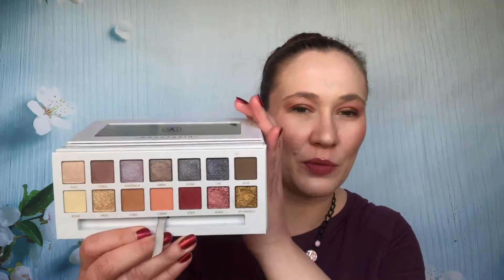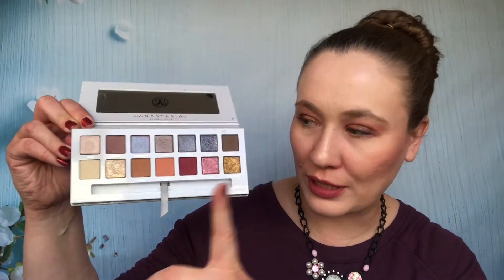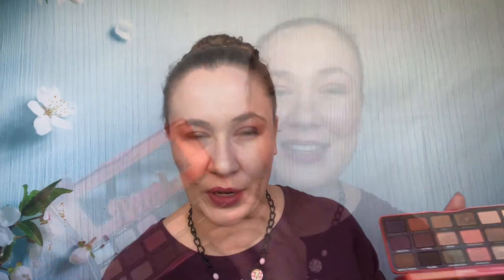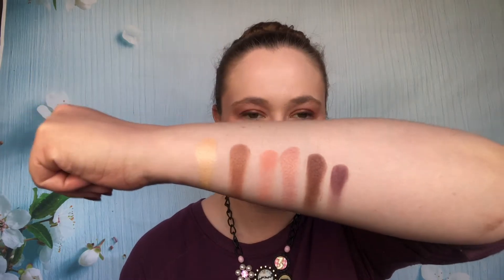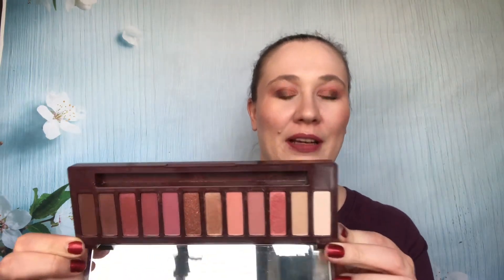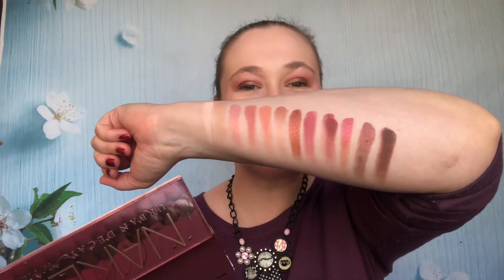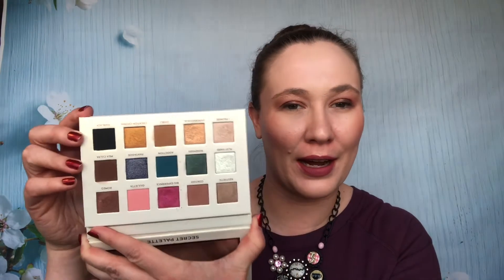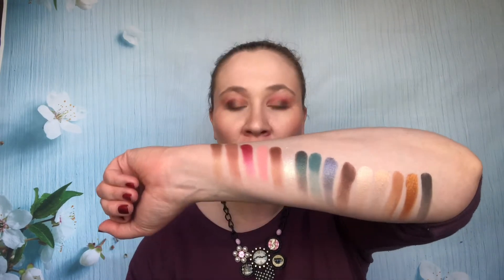4 for 4 Palette Reviews! Nabla, Too Faced, ABH & Urban Decay! How do they rank?!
How many of us have too many palettes?! How many of us have palettes that we haven't tried, or haven't used much?! That is definitely my problem! I started this series to make myself try some of the palettes in my collection, some are new palettes, some are old palettes, some are loved palettes and some are palettes that I haven't given a chance! It has been a good way for me to review palettes in depth and give breakdowns of how they perform and swatch. I also rank the palettes to show how they compare to each other. Today's palettes are eye palettes! Today's palettes are: Urban Decay Naked Cherry, Anastasia Beverly Hills Carli Bybel, Too Faced Sweet Peach, Nabla Secret.